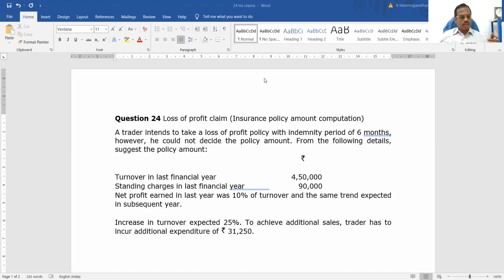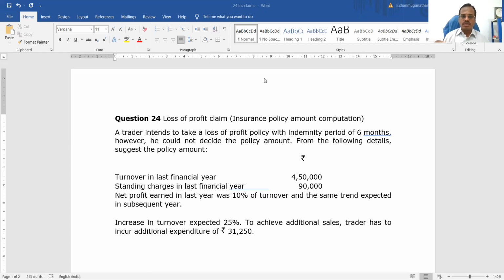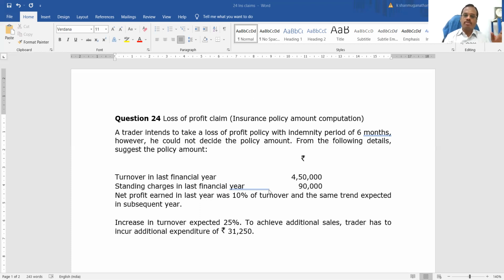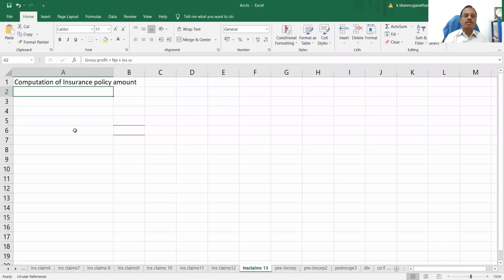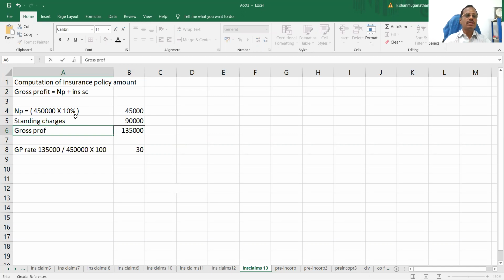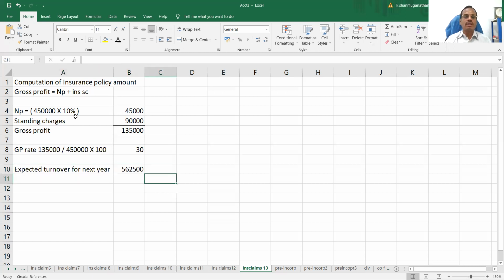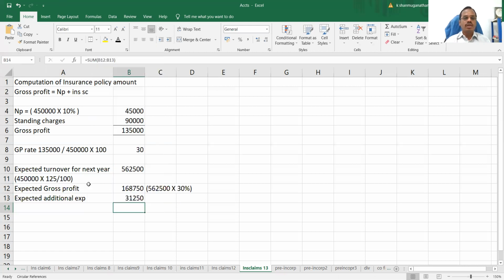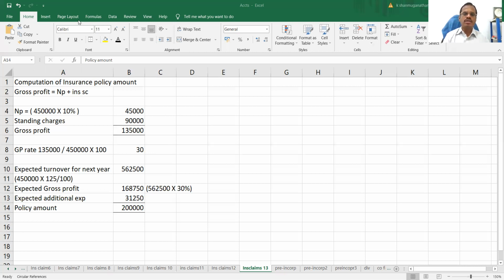Insurance Policy amount computation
Question :
Loss of profit claim (Insurance policy amount computation)
A trader intends to take a loss of profit policy with indemnity period of 6 months, however, he could not decide the policy amount. From the
following details, suggest the policy amount:

Turnover in last financial year 4,50,000
Standing charges in last financial year 90,000
Net profit earned in last year was 10% of turnover and the same trend expected in subsequent year.

Increase in turnover expected 25%. To achieve additional sales, trader has to incur additional expenditure of 31,250.